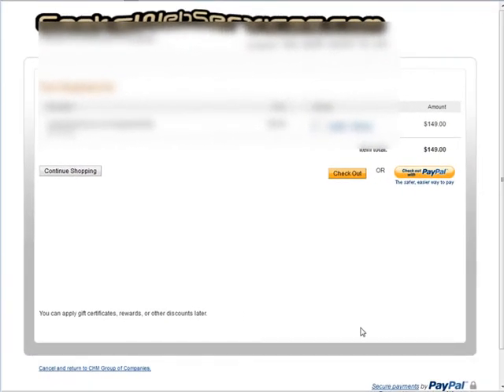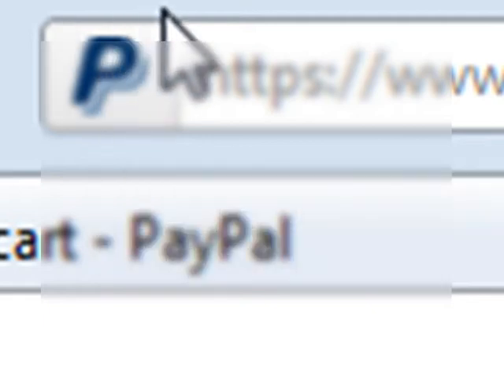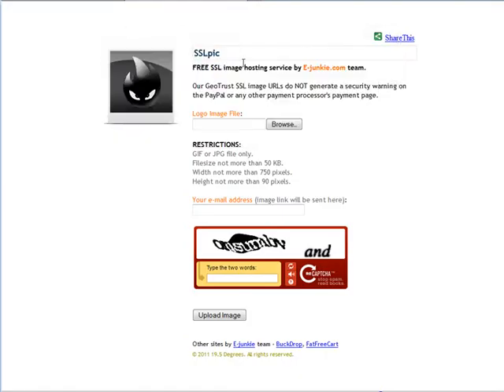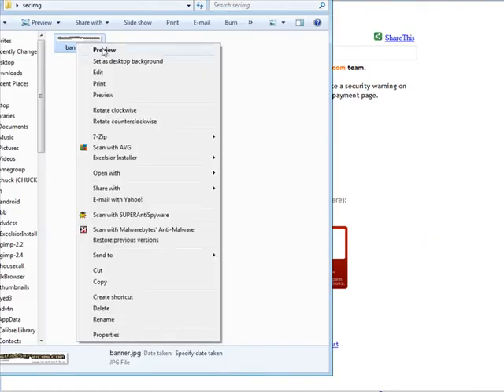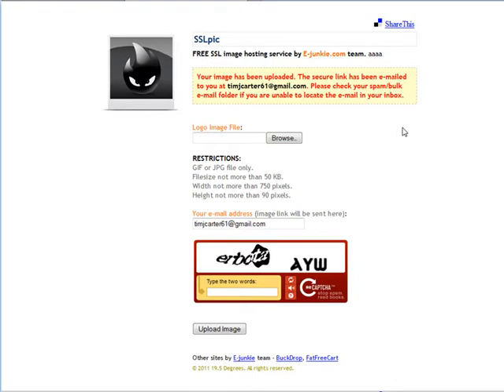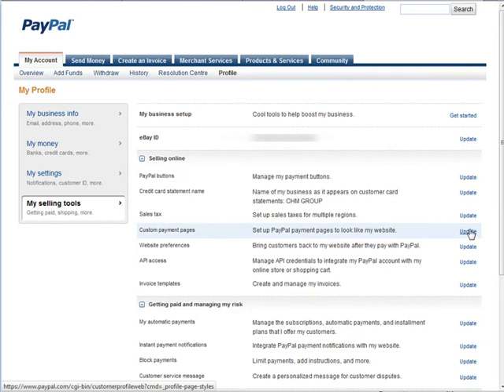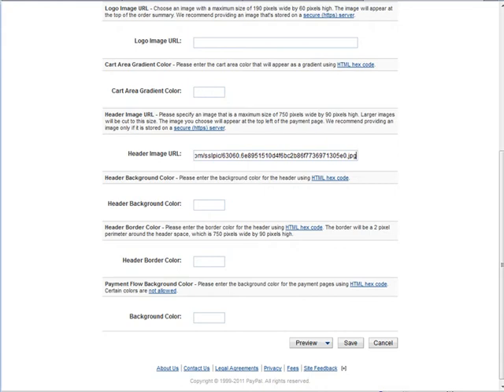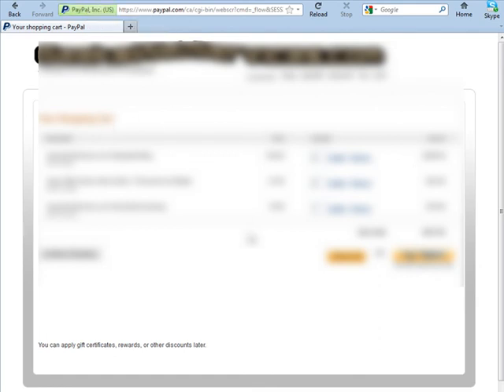Secure Your Paypal Header Images